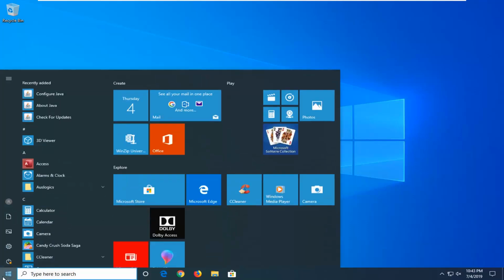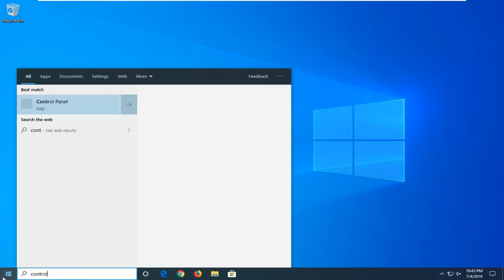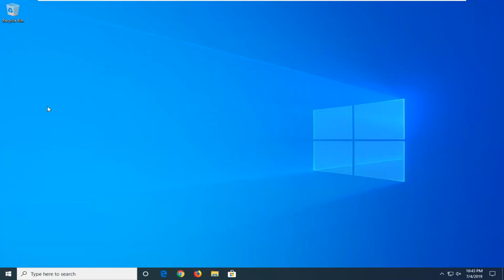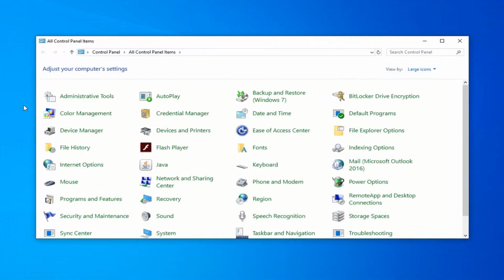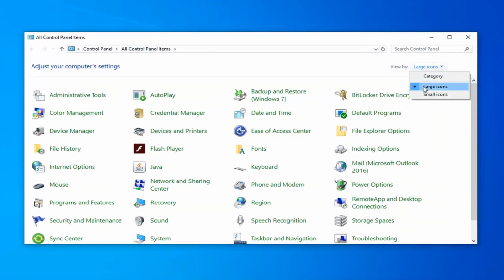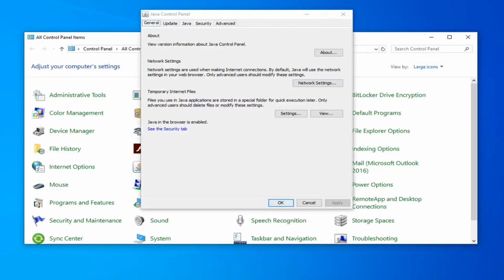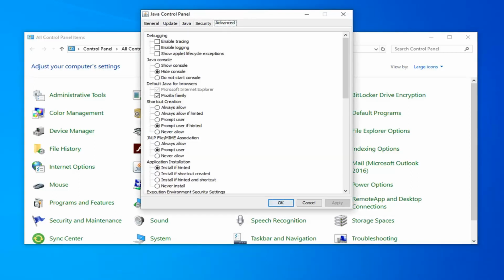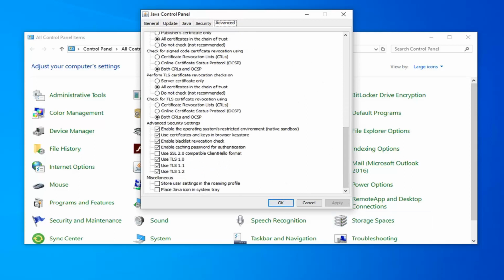How to Fix ‘An Existing Connection Was Forcibly Closed by the Remote Host’ Error In Java [Tutorial]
A remote computer is the one which has no physical presence; it can be accessed only through some sort of a computer network. The Remote Host is the computer hosting the network which hosts the remote computer and the remote client is the user of the remote client on the network. This feature has revolutionized a lot of processes and has a great scope in the future as well.

However, quite recently, a lot of reports have been coming in of an “an existing connection was forcibly closed by the remote host” error while trying to connect to the remote host. This error is triggered with a socket connection between a client and a server. In this tutorial, we will provide some viable solutions to completely rectify this error and also inform you of the reasons that trigger this error.

Issues addressed in this tutorial:
an existing connection was forcibly closed by the remote host
an existing connection was forcibly closed by the remote host Minecraft
an existing connection was forcibly closed by the remote host fix
an existing connection forcibly closed by remote host
an existing connection has been forcibly closed by the remote host
an existing connection Minecraft